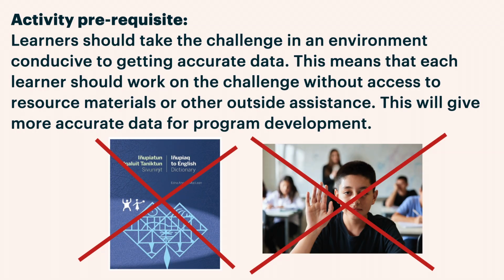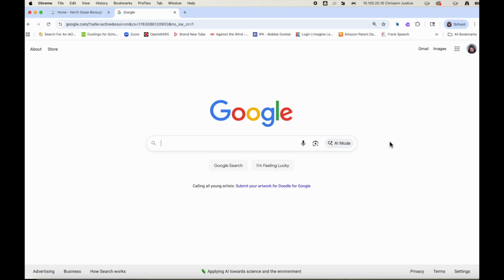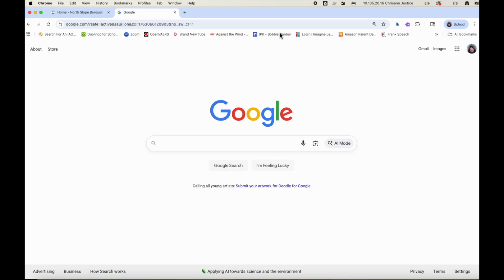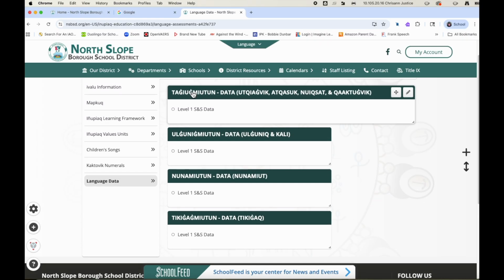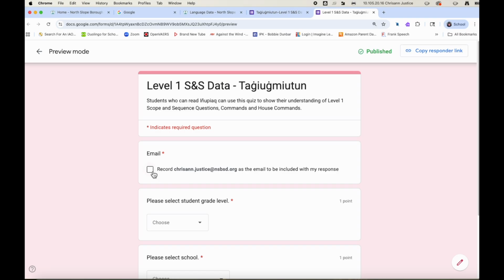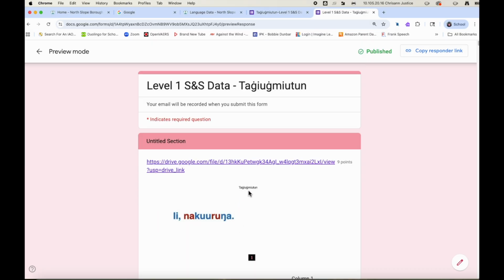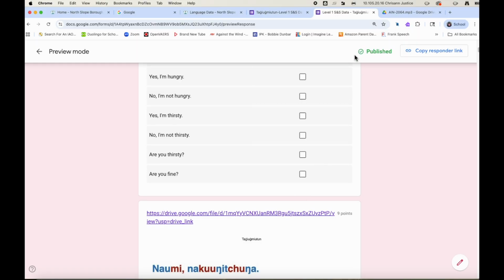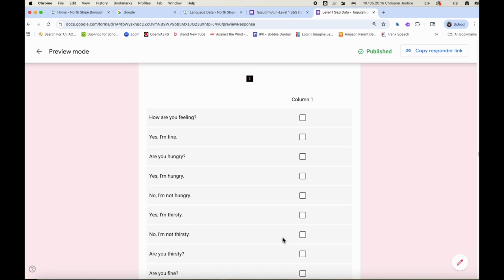Taking the Language Challenge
This tutorial is for NSBSD school district students and staff as only they are authorized to take the challenges.